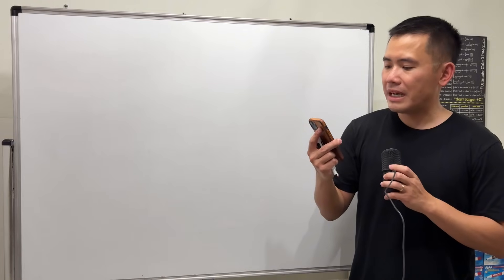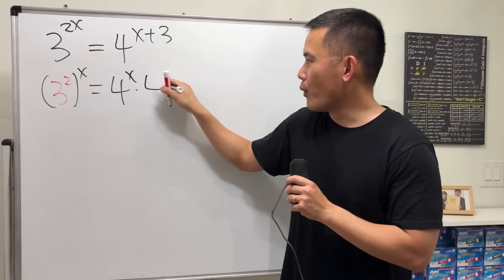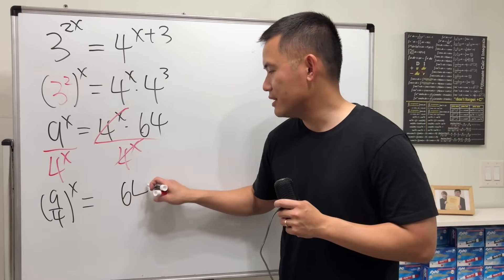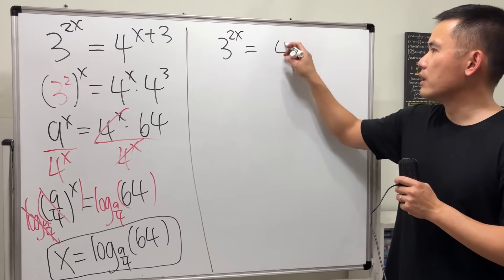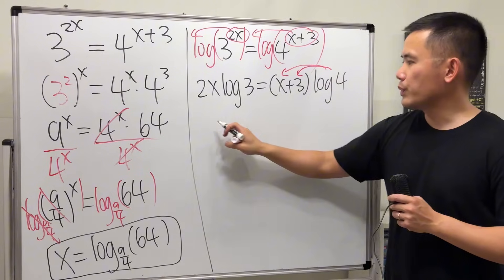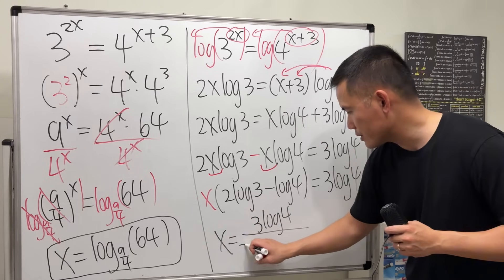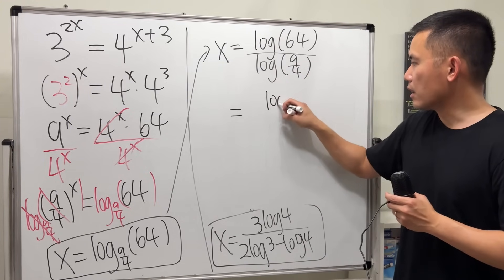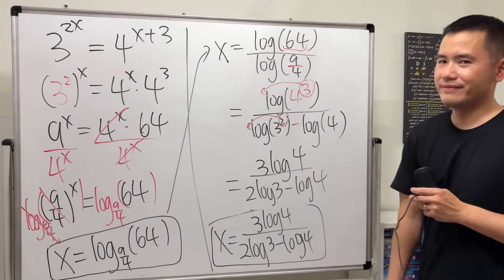I asked chatGPT for a hard exponential equation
I asked chatGPT for a hard exponential equation and it gave me 3^(2x)=4^(x+3). Watch this algebra tutorial to solve this exponential equation with different bases.
Helping you master the basics of math!